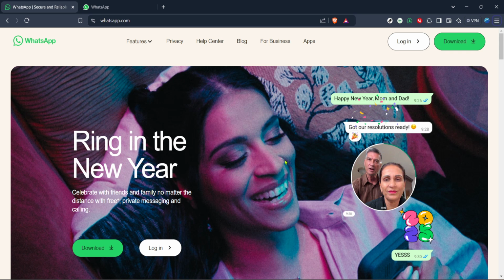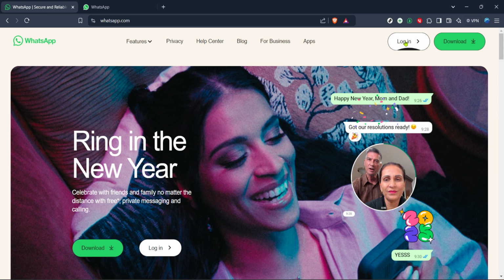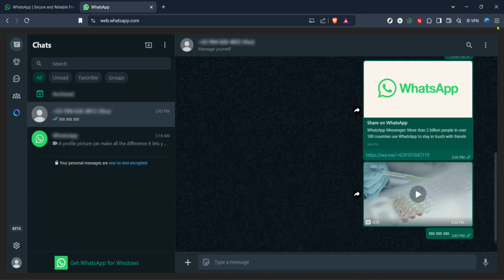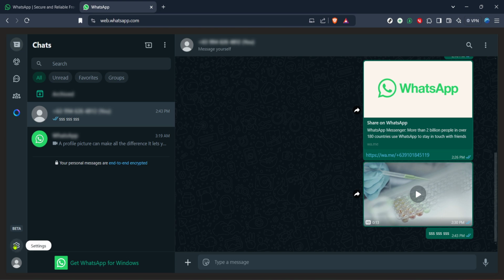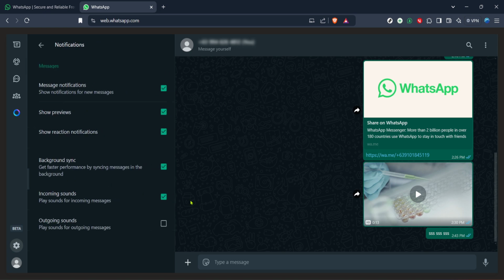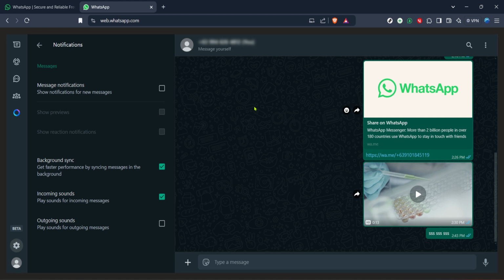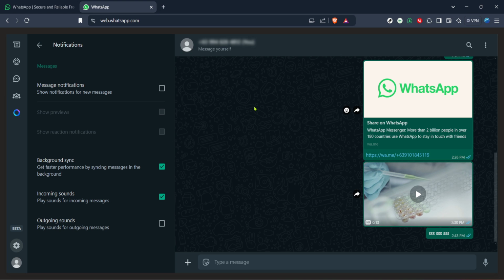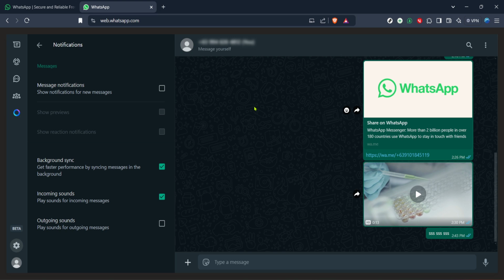How to on Whatsapp Web Notification (Full 2024 Guide)